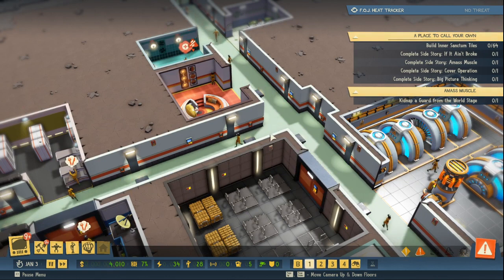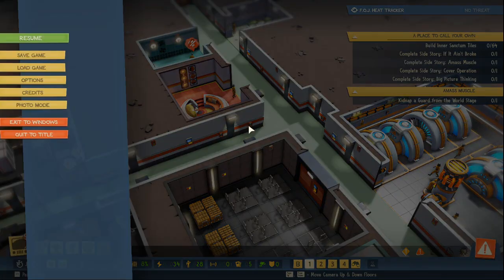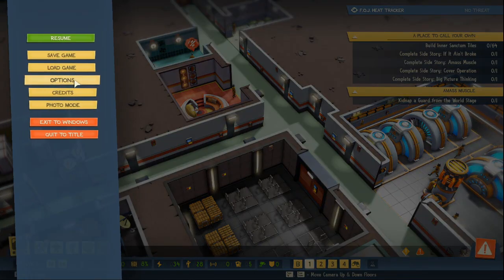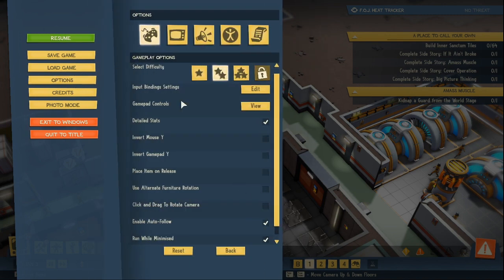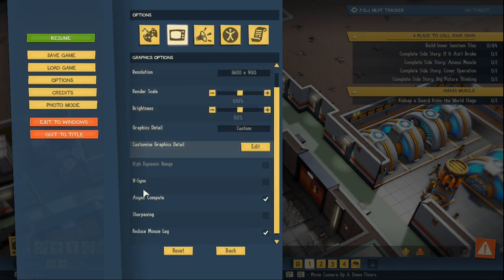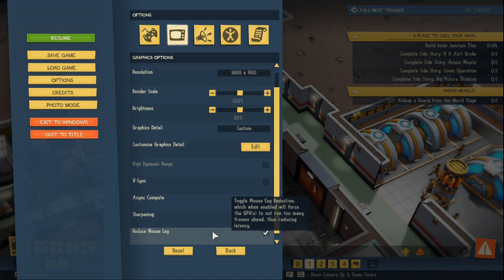Easy Fix for Mouse Lag in Evil Genius 2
Does it feel like your mouse is lagging in Evil Genius 2?  It might feel like the mouse is slow, or the mouse is floaty.  There is a setting to help fix this issue.  I'll show you what fixed the issue for me.

This isn't an in depth troubleshoot, the reduce mouse lag setting in the game fixed the problem for me.